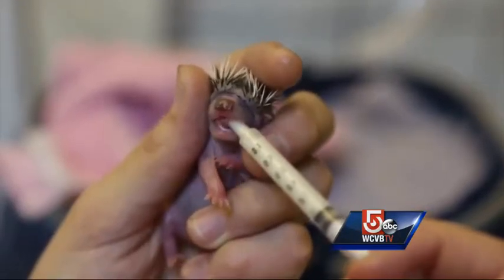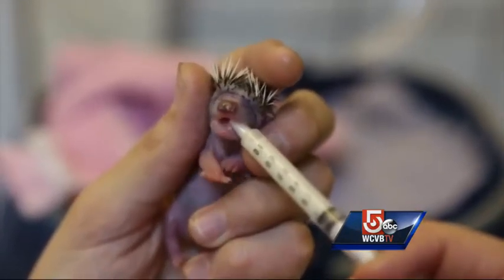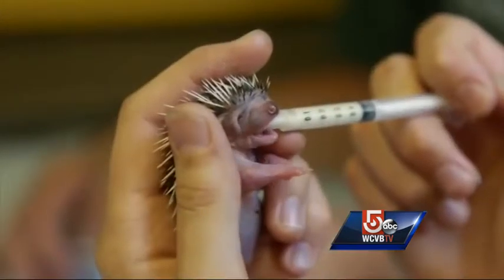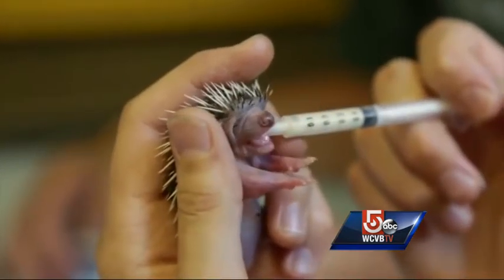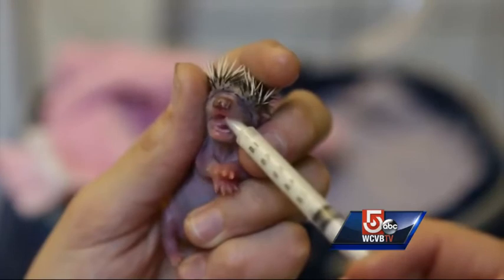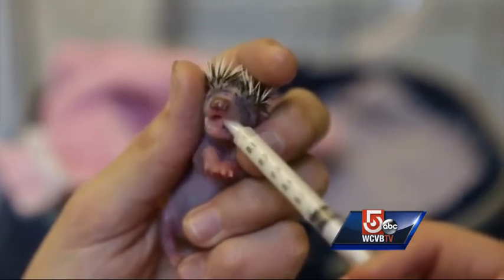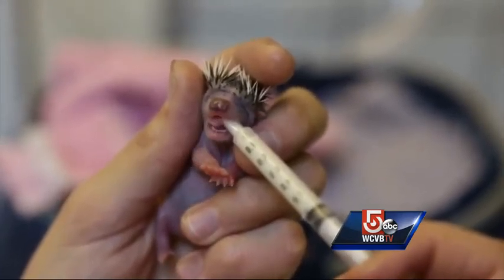Must see: Dinner time for itty bitty hedgehog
A 4-day old hedgehog gets a helping hand at dinner time.